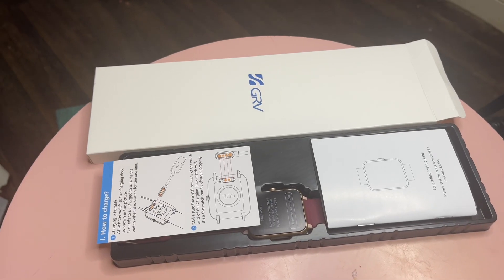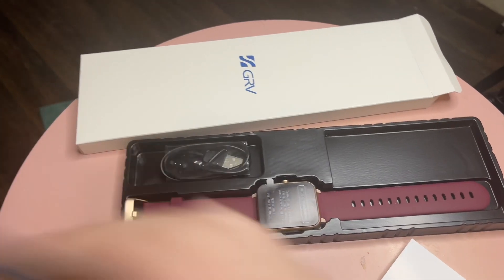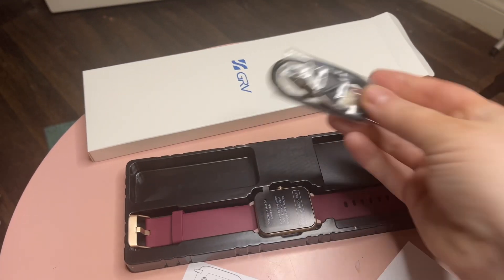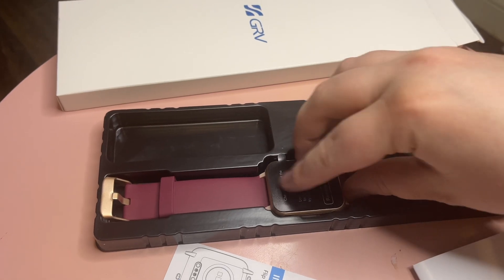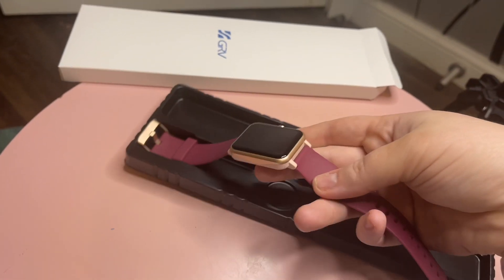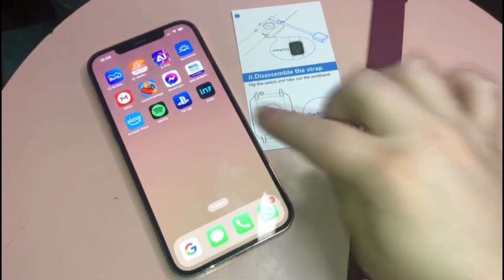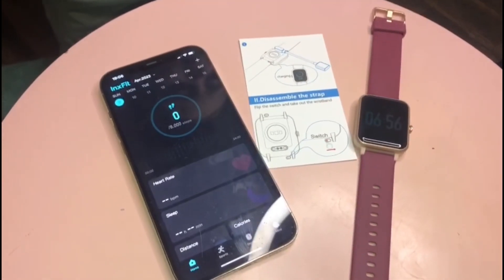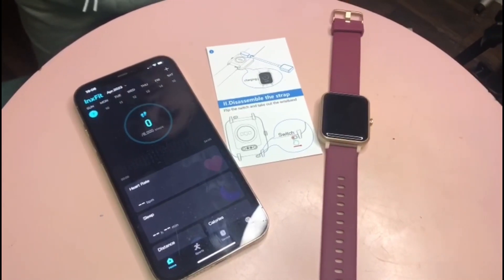GRV Smartwatch , very cool watch | looks just like the original one and works great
Smartwatch linked above

This Smartwatch is just perfect, it has 9 sport modes , heart rate, bloody pressure, weather and more. It also sync your phone so phone calls and messages come through. I love this and I think it looks a lot like the original 💓